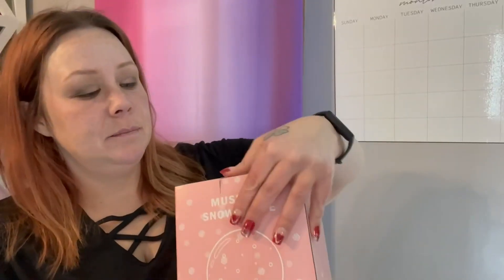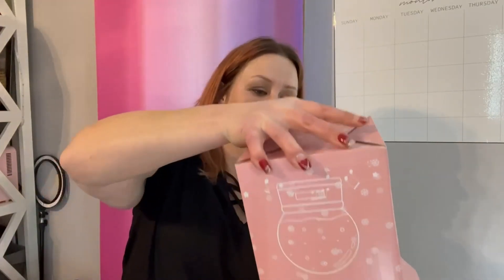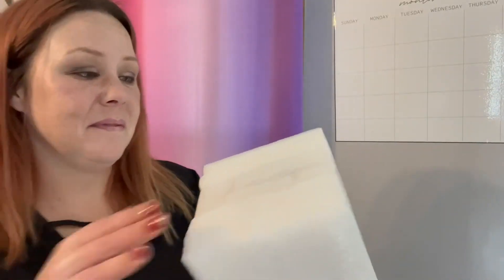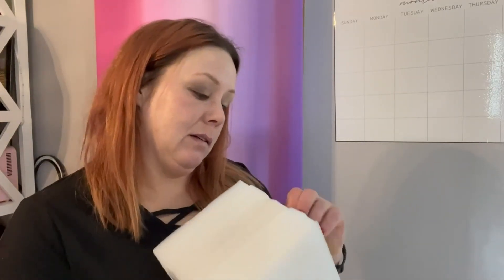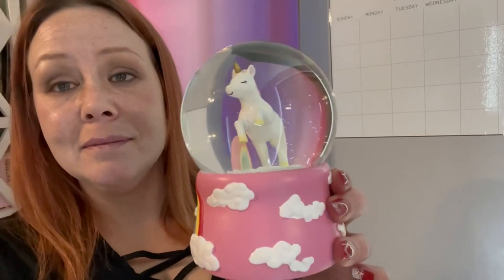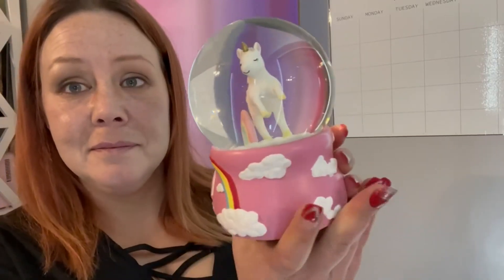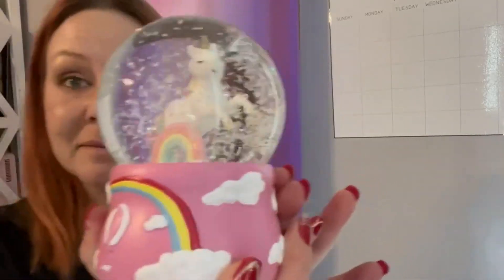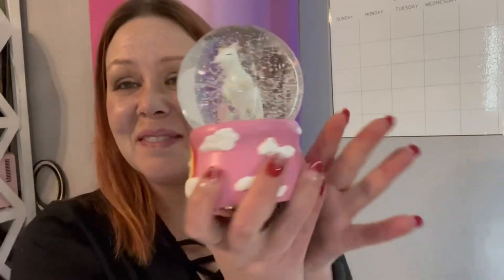Pink Rainbow Unicorn Snow Globe Music Box Review